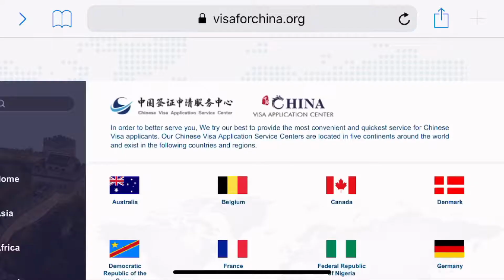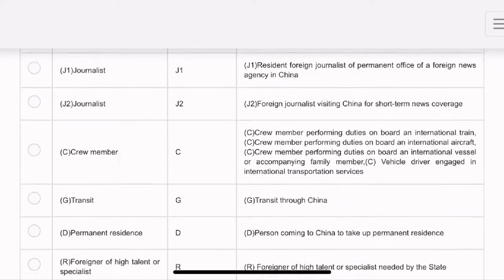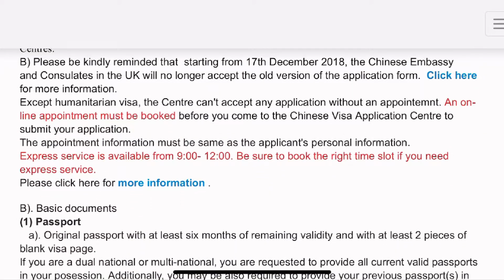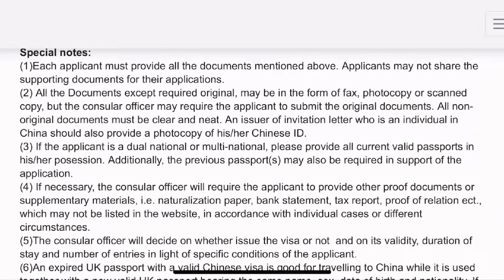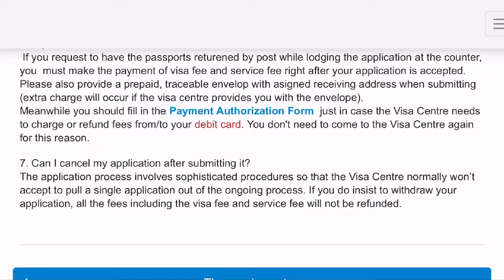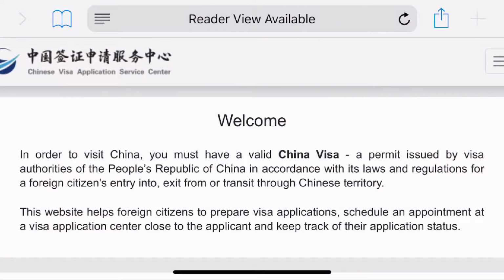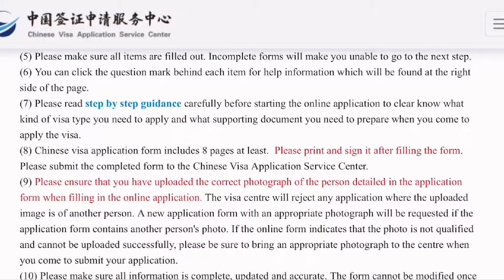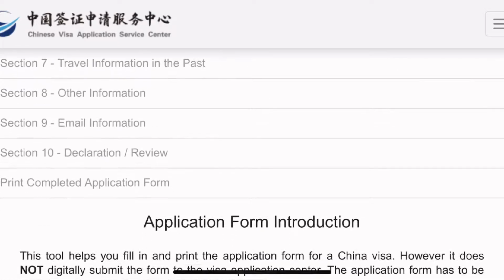A guide to applying to VISA for China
I know that applying for a visa might be stressful process, but I hope that this video makes the process a little more easier - Patricia